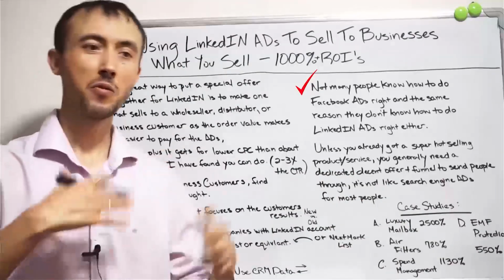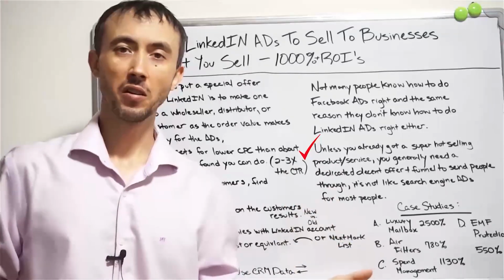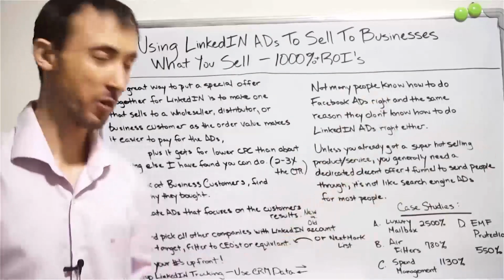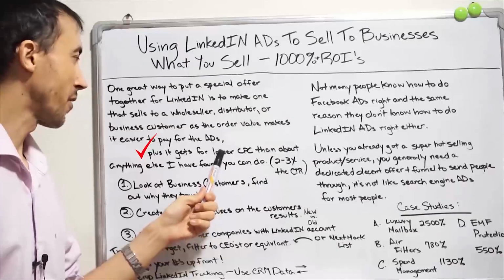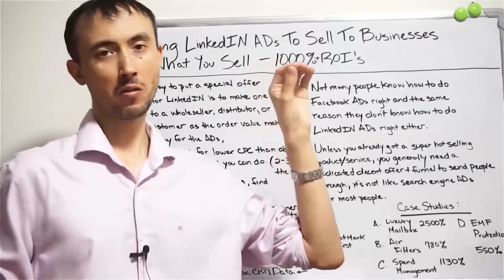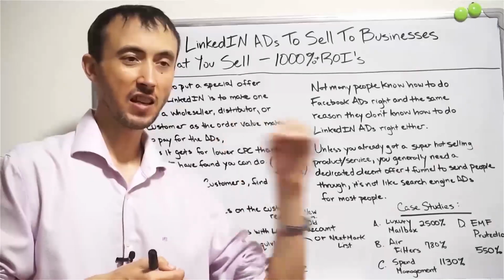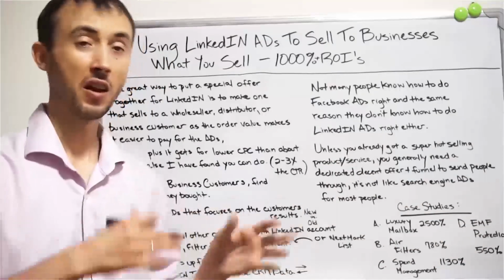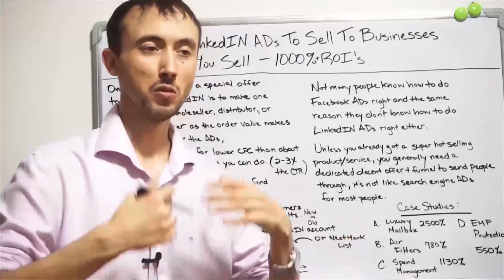Using Linked In ADs To Sell To Business Customers - 1000% + ROI's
This is YOUR place to learn how to leverage LinkedIn AD's to sell to your clients or customers.

There are Big time profits waiting on you over at LinkedIN, and here is the golden method to do it.

Don’t waste your time with the typical free methods out there!

Ads are much faster and they already work!

Timestamps:
3:14 Not Many People Know How To Do Facebook ADs or  LinkedIn Ads
7:54 You Generally Need a Dedicated Decent Offer plus Funnel to send People
8:26 One Great Way that Makes Easier to Pay for the ADs
8:41 I Have Found you Can Do (2-3x the CTR)
36:42 Look at Business Customers
37:53 Create ADs that Focus on the Customer's Results
40:02 Hand Pick All the Companies with LinkedIn Accounts
55:22 Use CRM Data
58:51 Case Studies
1:02 Spend Management